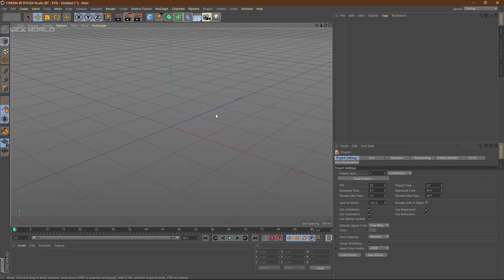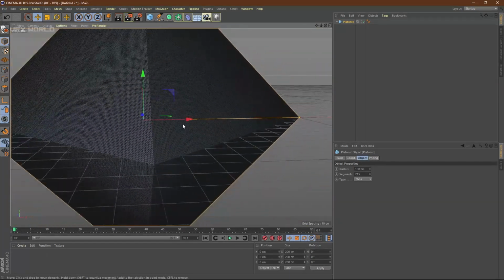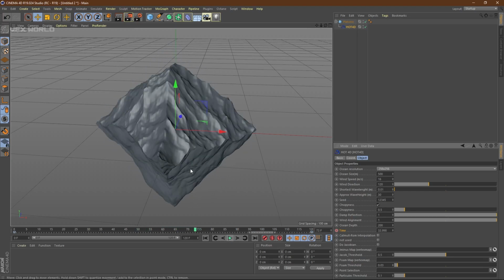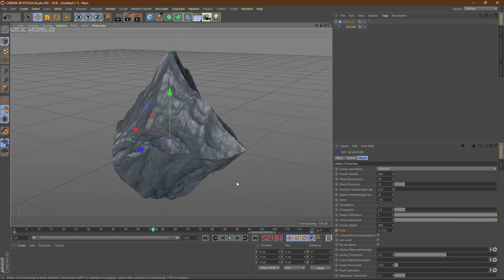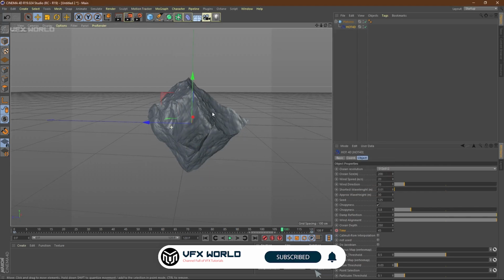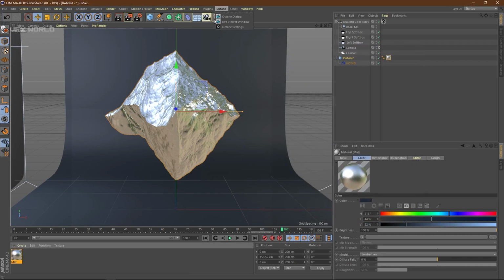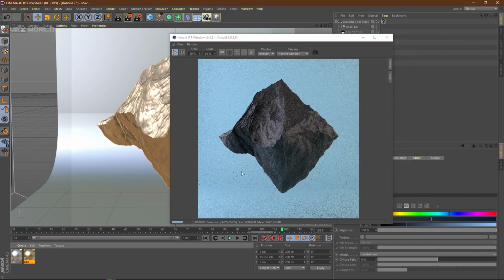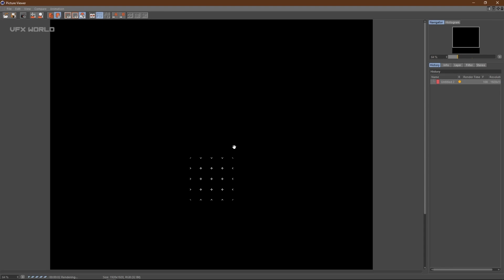Cinema 4d abstract Tutorial | Hot4d plugin for cinema 4d r19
HI all,
this is a very simple tutorial with some amazing surprises. In this video you will be learning about HOT 4d Plugin for Cinema4d .With this plugin help you can create lot of realistic water outputs.
HOT4D allow you to create Ocean that look real.
HOT means Houdini Ocean Toolkit. It’s a plugin for Houdini created by Drew Whitehouse based on a Jerry Tessendorf paper.
It allow you to create a surface that look like a deep ocean.
I’ve decided to almost “copy/paste” the code to allow cinema4D’s users access this tool.
The plug-in is on alpha stage. It mean all functions are not implemented yet or will be removed.

Green screen
Gopro Hero9
Recording Microphone

➤Rajat Subhra:-